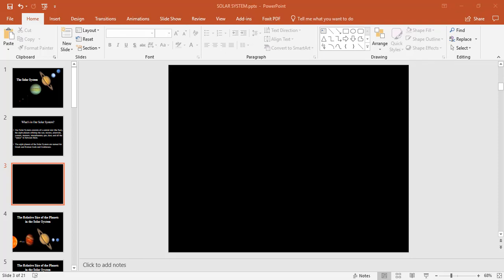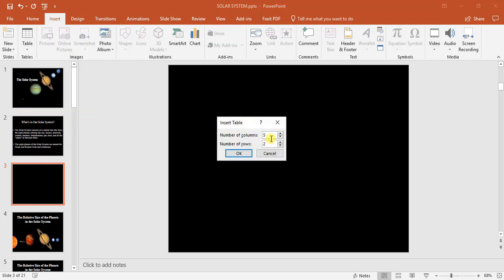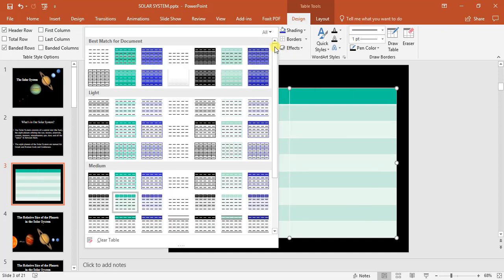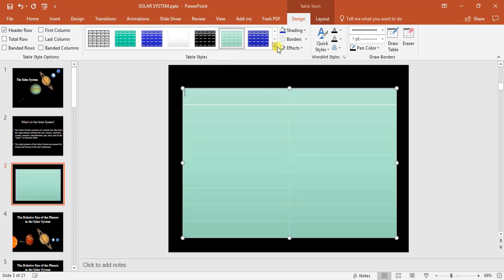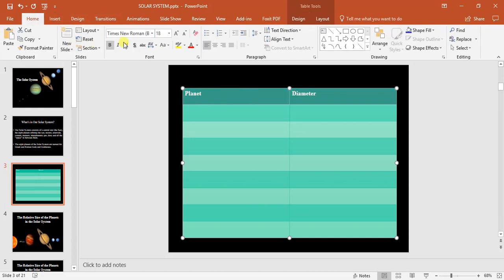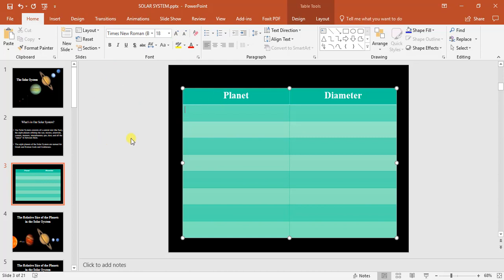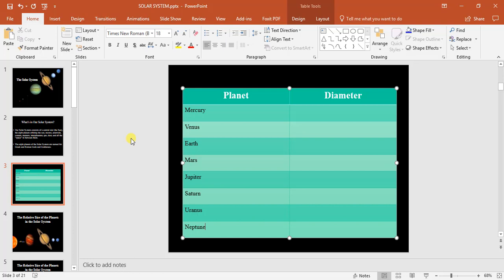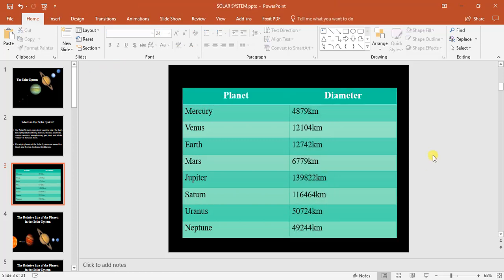2 - Insert and Manipulate Tables on Slides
How to add table into PowerPoint